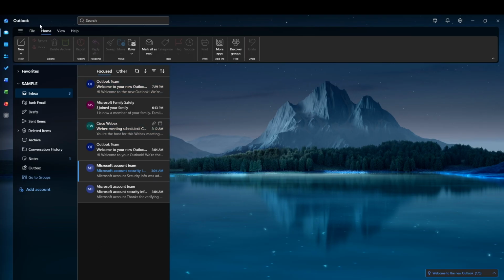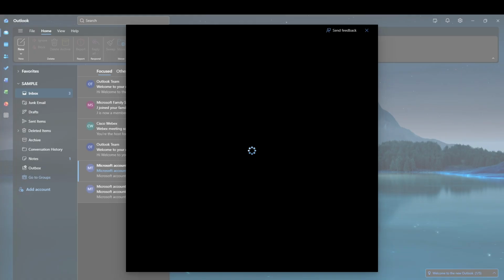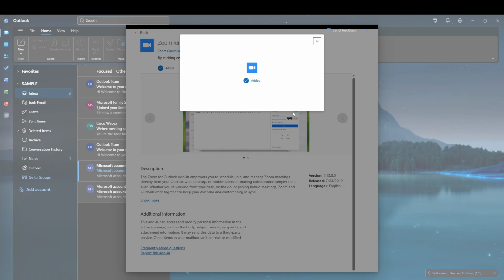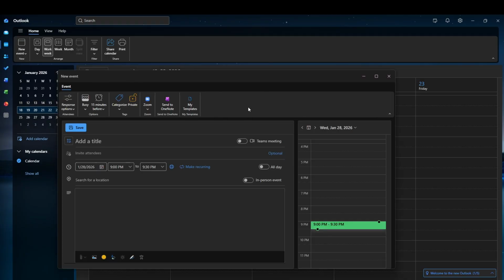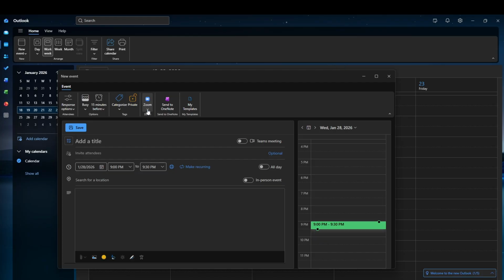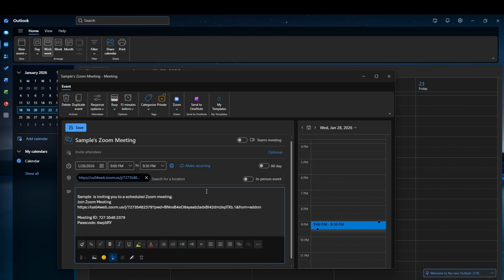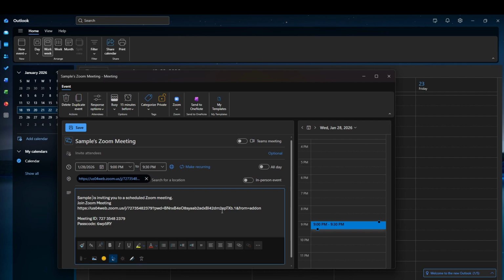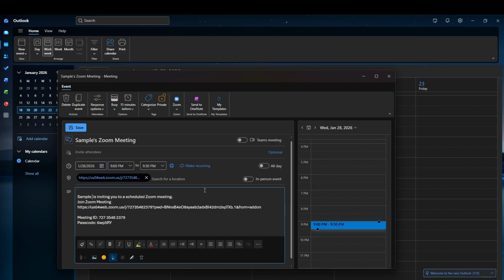How to Add a Zoom Meeting to Outlook Calendar [2026 Full Guide]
How to Add a Zoom Meeting to Outlook Calendar

In this video, we show you exactly how to add a Zoom meeting to Outlook calendar to streamline your scheduling process. We explore the essential steps to ensure your video conferencing details are synchronized perfectly with your daily agenda.

By syncing these two platforms, we enhance professional productivity and eliminate the friction of manual data entry. We focus on the importance of maintaining a centralized scheduling hub, allowing for better time management and ensuring that all participants receive accurate meeting links and invitation details automatically.

**Technical Specs:**
Software: Zoom & Outlook; Feature: Integrations & API.